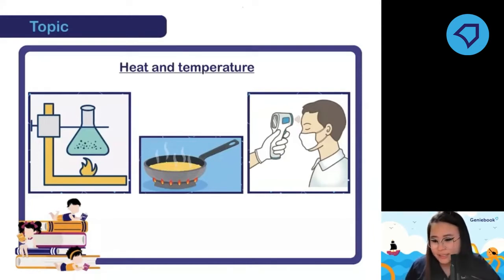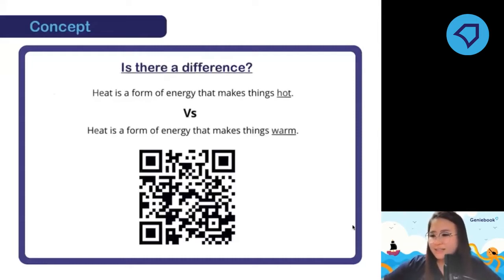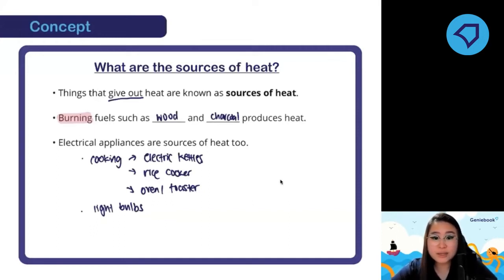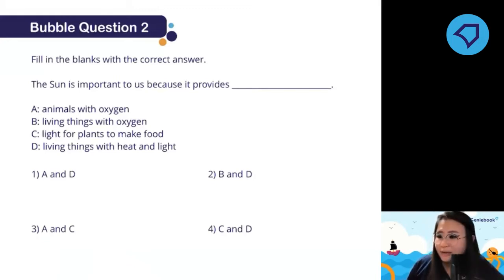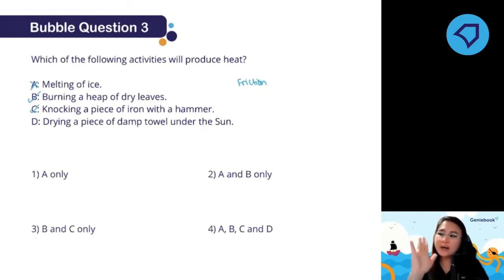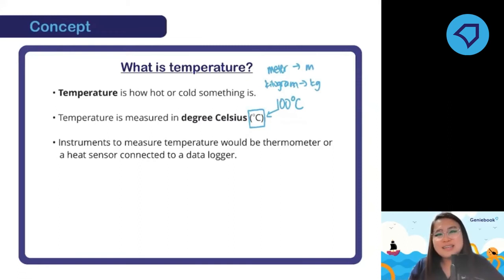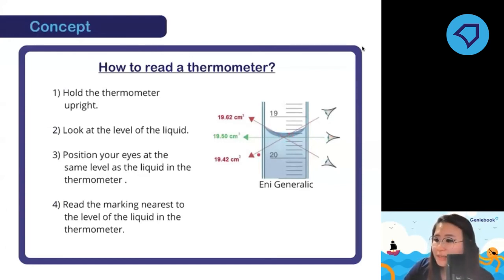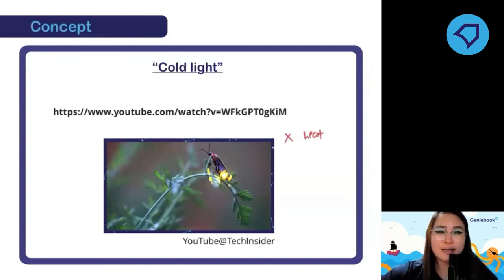Heat I | P4 Science | Learn PSLE Primary 4 Science with Geniebook